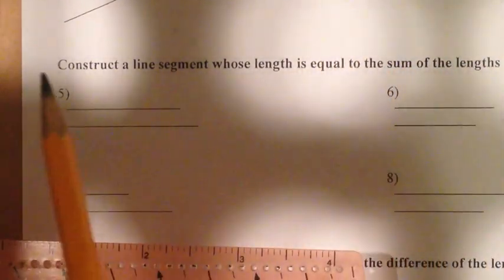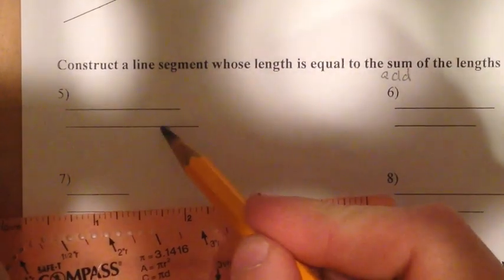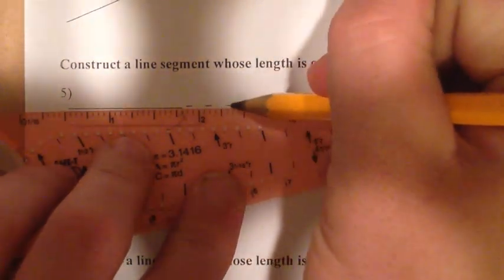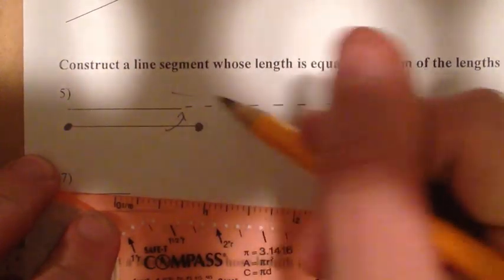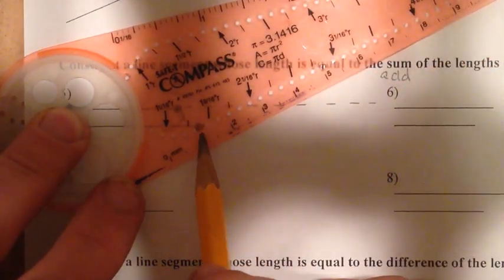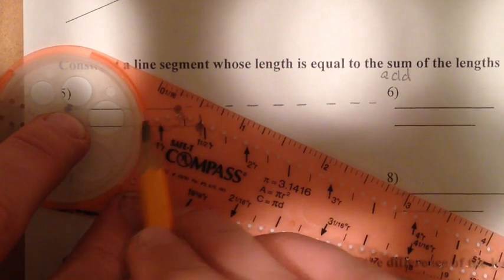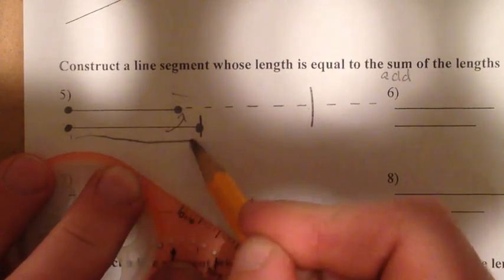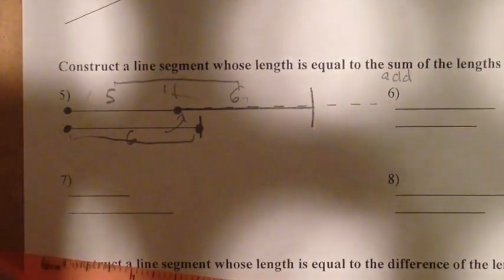Add 2 segments SafeT Compass Broadband